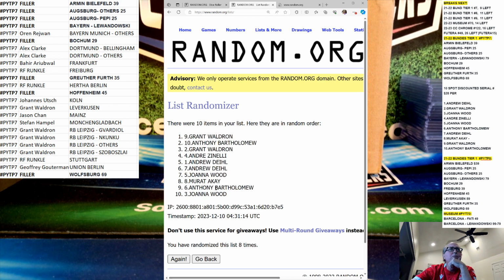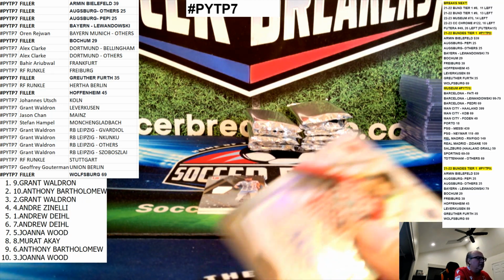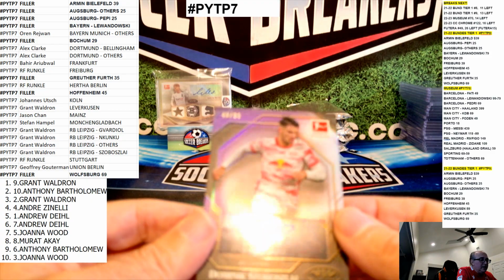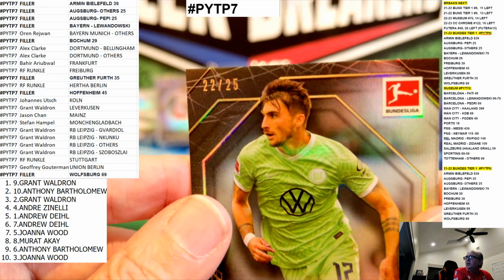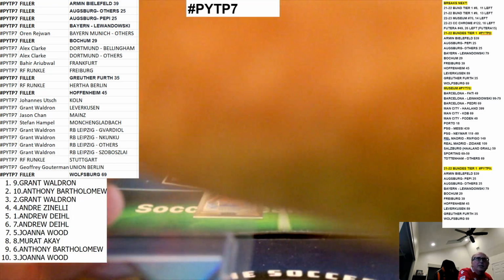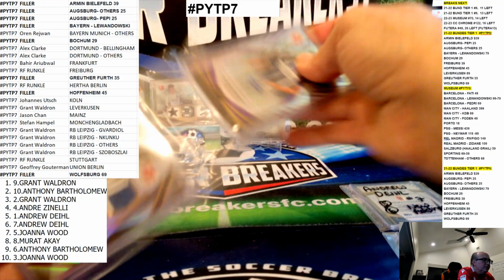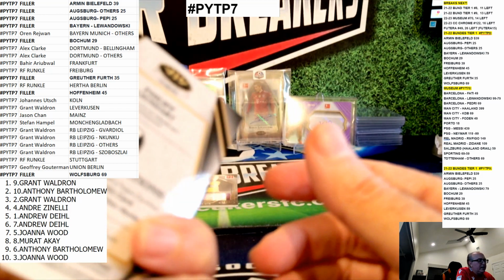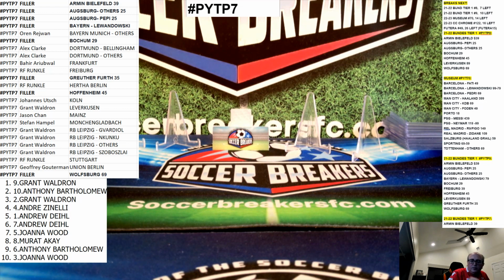2021-22 TOPPS BUNDESLIGA TIER ONE SOCCER 12 HOBBY BOX, PICK YOUR TEAM/PLAYER CASE BREAK